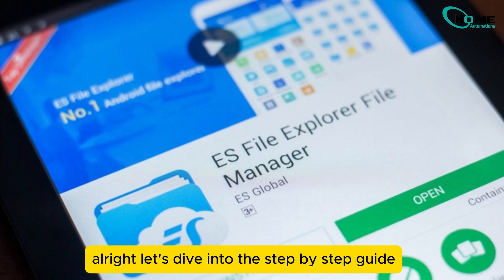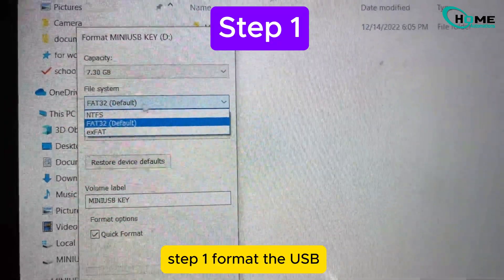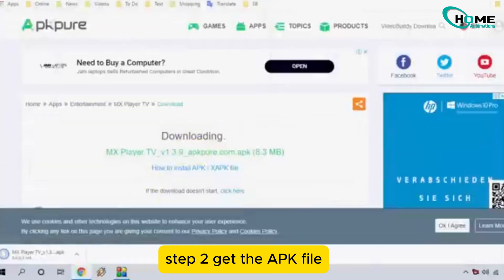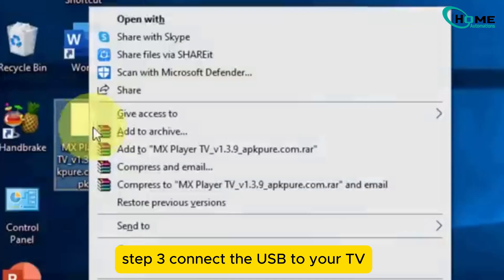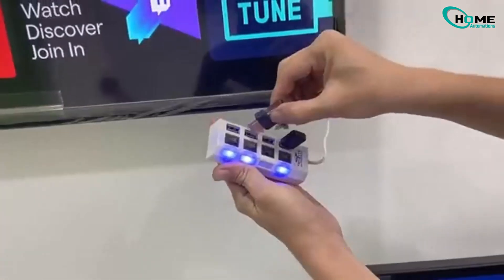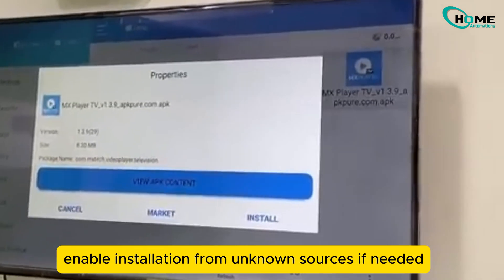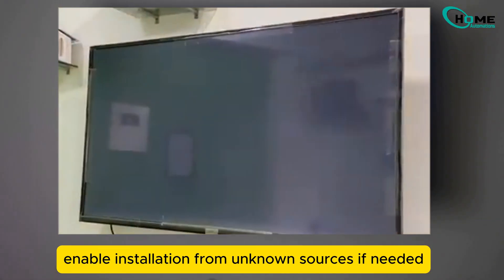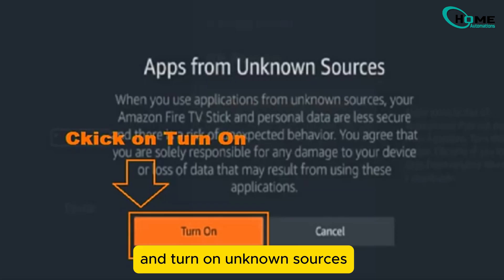How To Install Apps On Vizio Smart Tv From Usb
Unlock More Apps on Your Vizio TV with This Simple USB Trick!
Learn how to effortlessly install any app on your Vizio Smart TV using just a USB flash drive and an APK file! In this video, we cover all the essentials: from the requirements you need, step-by-step instructions on formatting your USB and downloading the APK, to the installation process on your TV. Plus, don't miss our bonus tip on accessing your newly installed app seamlessly. Perfect for tech enthusiasts and those looking to enhance their TV experience.

00:00:00
Introduction
00:00:06
Why Install Apps via USB?
00:00:11
What You Need
00:00:16
Step-by-Step Guide
00:01:00
Conclusion